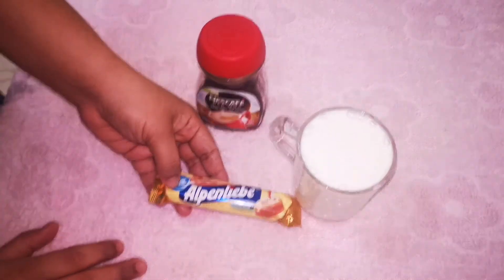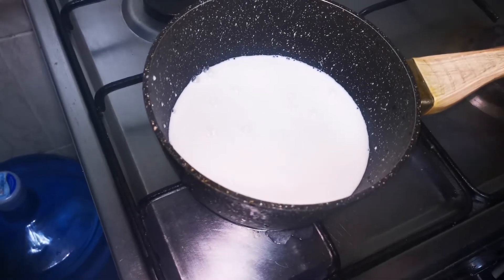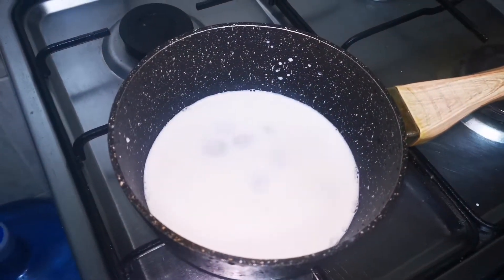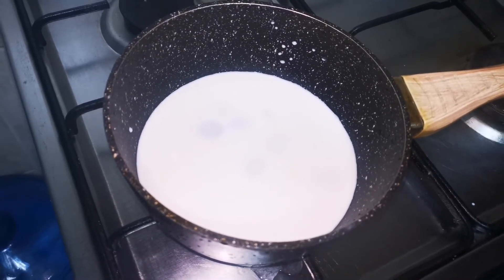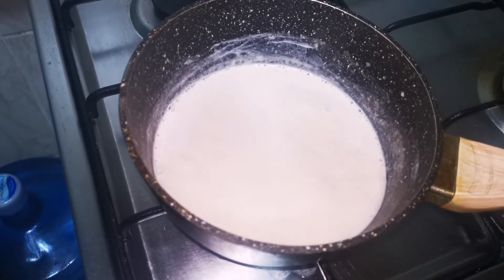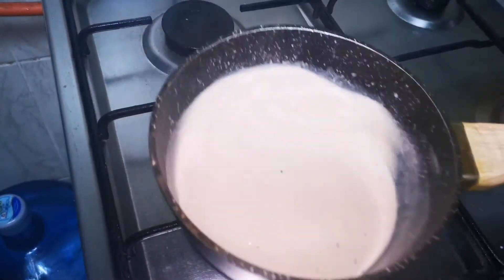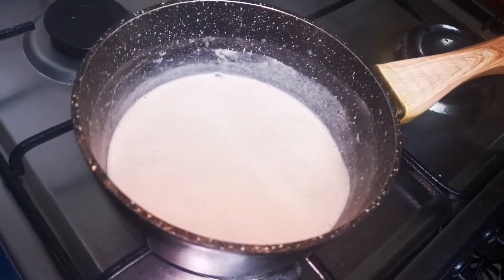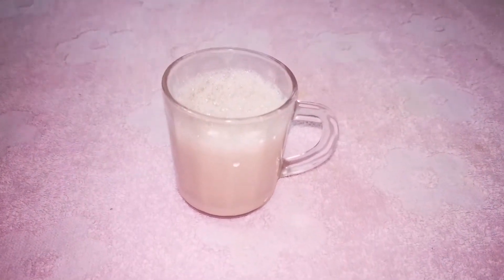ഈ ഒരു ചേരുവ ചേർത്തു കാപ്പി ഉണ്ടാക്കൂ പിന്നെ ഇത് പോലെയെ ആക്കൂ/Special Coffee Recipe/Variety Coffee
special coffe recipe
easy and tasty coffee recipe